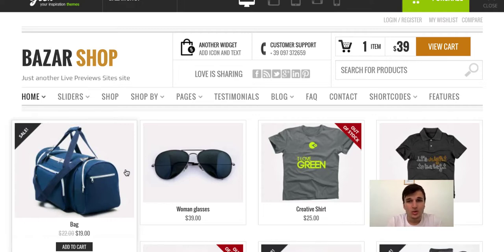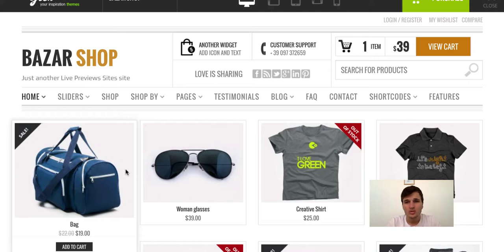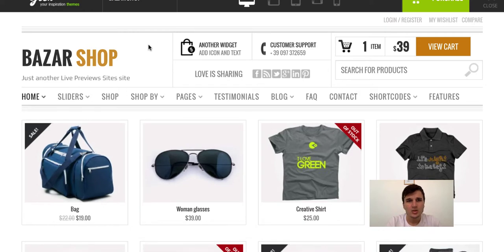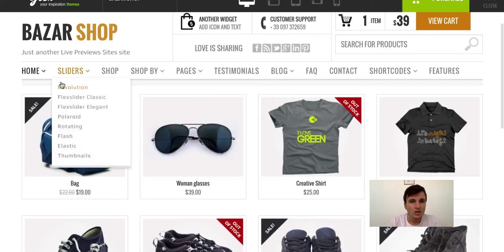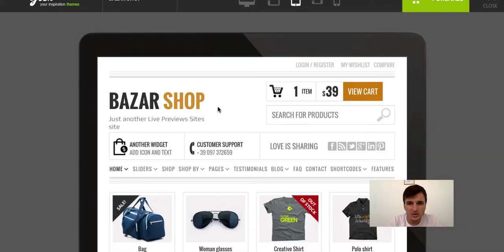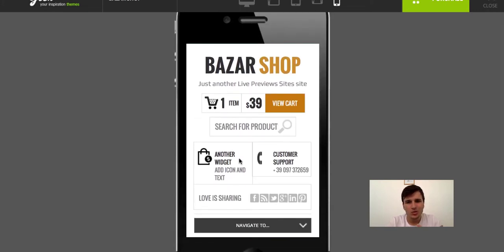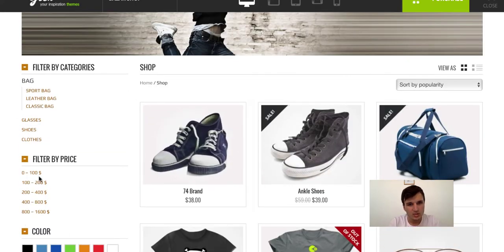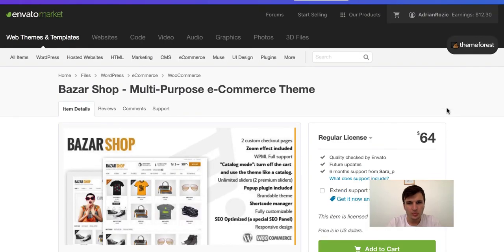Bazar Shop Wordpress Theme Review - The Best e-Commerce Theme in 2018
This is my own opinion on Bazar Theme Shop ecommerce theme.